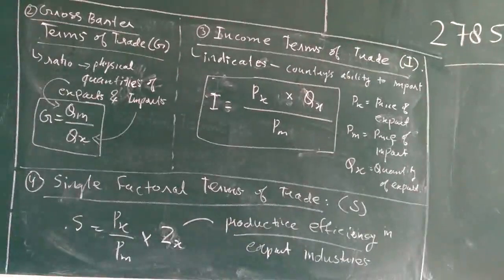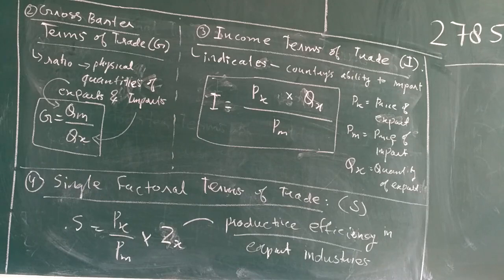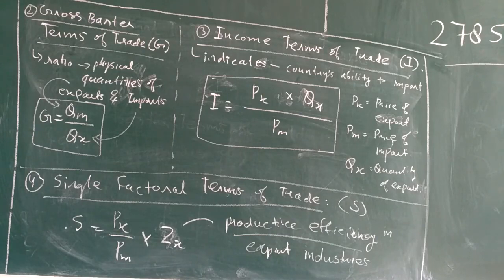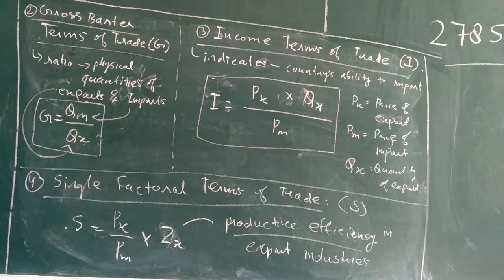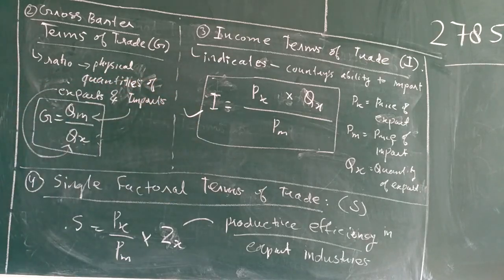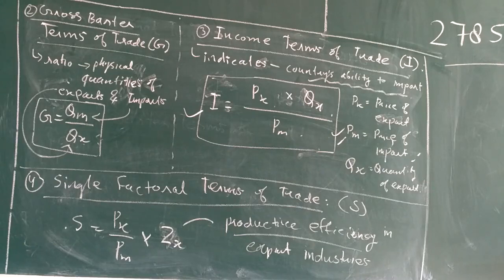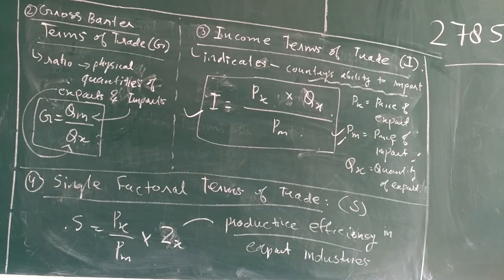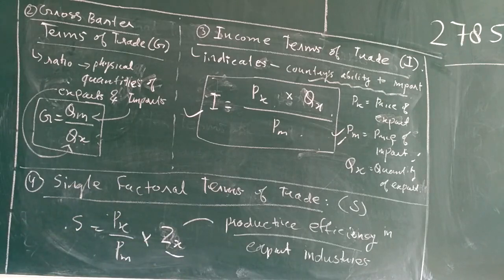BBA III : International Trade : Class-23 (VINOD SONI)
International Trade : Class-23